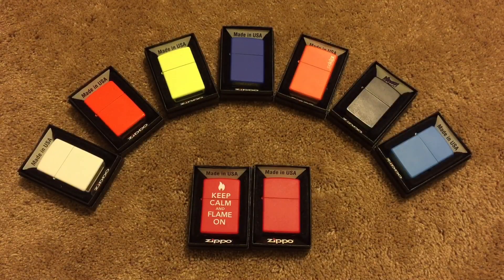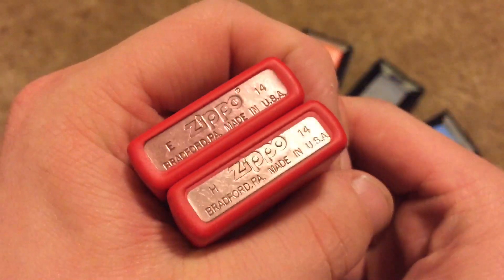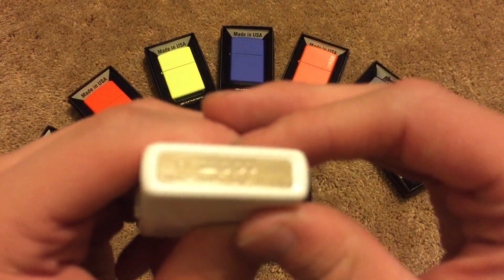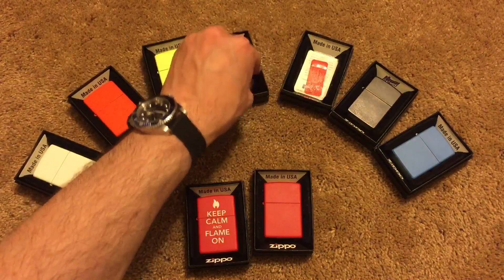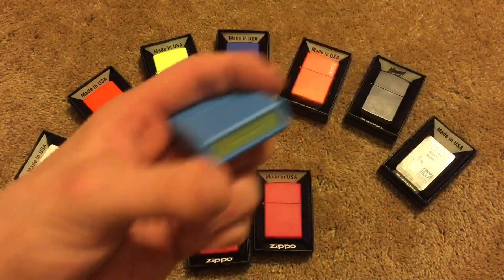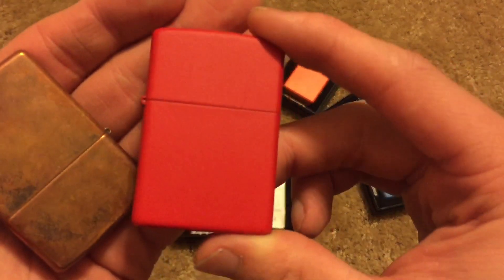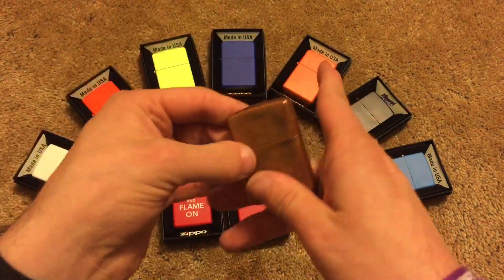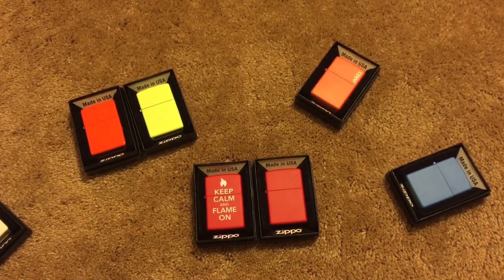Common Misconception - Are Red Matte Zippos Made of Copper?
People commonly send me pics of their first few Zippos when they start getting in to collecting, and often times they'll say their red matte Zippo is unique because it's made of copper.  This video serves to show why that actually isn't the case, because it's a very common misconception with red Zippos.